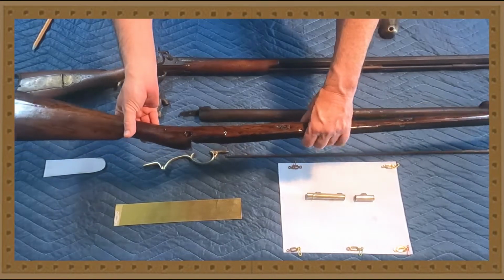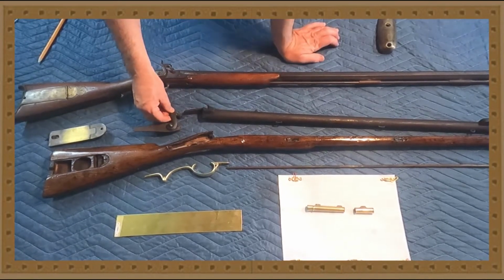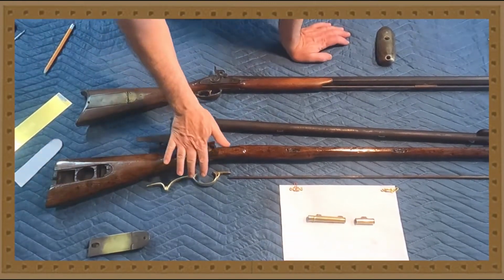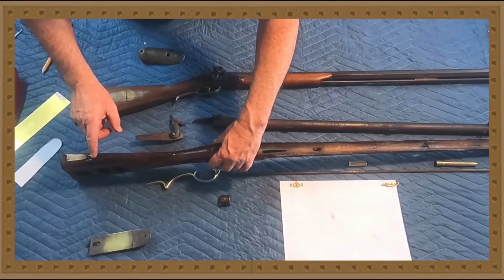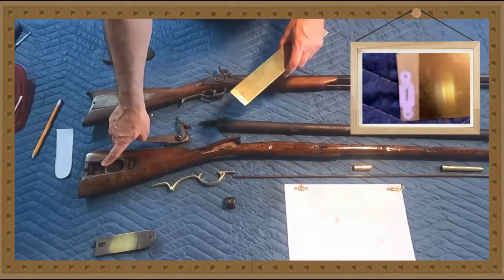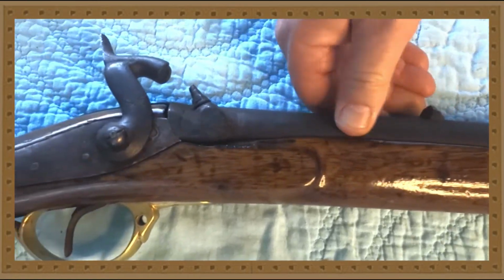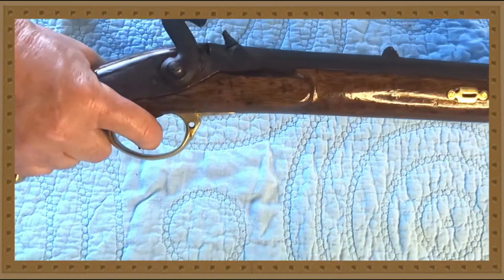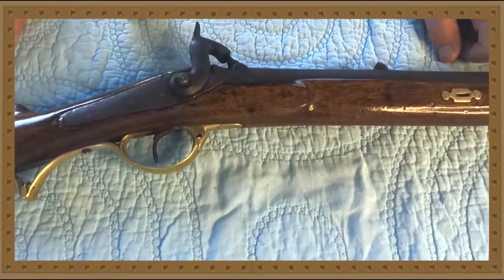How to Clean, fit , & Create Parts-Untouched P- 1837 Brunswick Two Groove Rifle from IMA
This video is part of a 4 Part video series on the 1837 Brunswick Rifle.  Part 1-Unboxing, Part 2-Disassembly, Part 3-Cleaning, Fitting, & Creating Parts, Part 4-Reassembling & Finishing  Restoration.